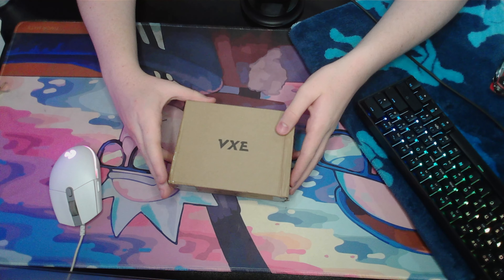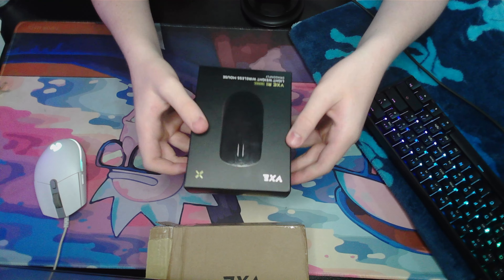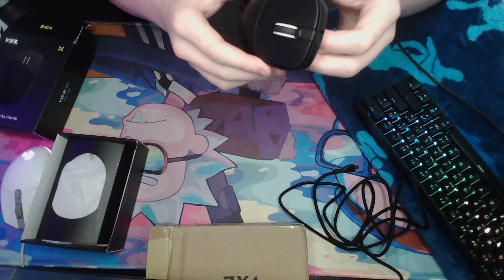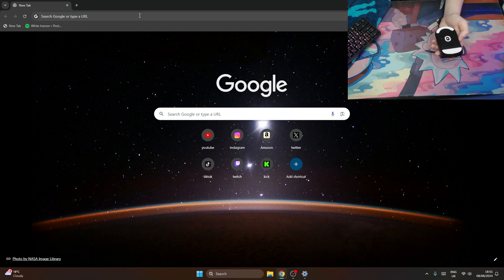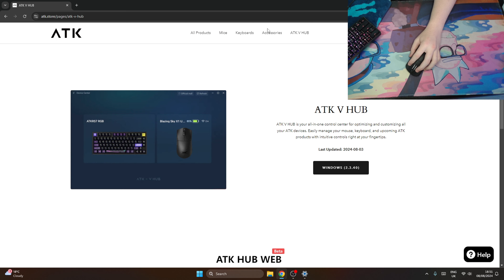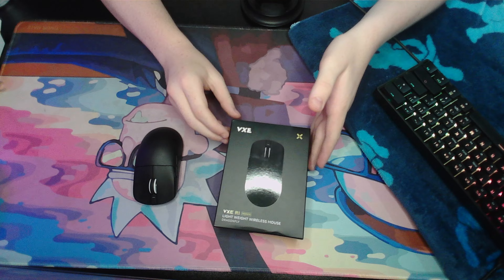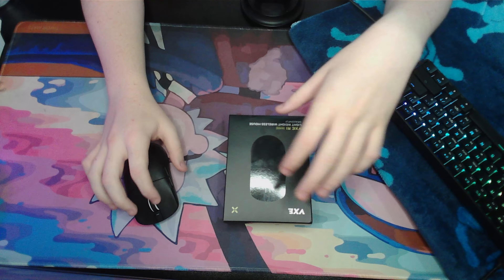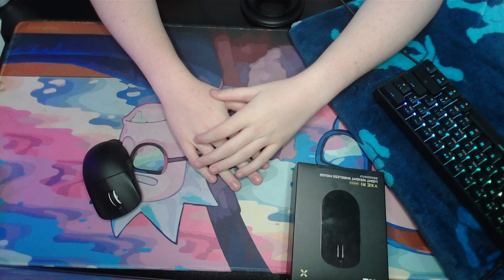VXE R1 PRO Mouse Review! KING of Budget Mice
Todays video I review the VXE R1 SE +

🎵 Any music featured in the video is not mine nor do I claim to own it